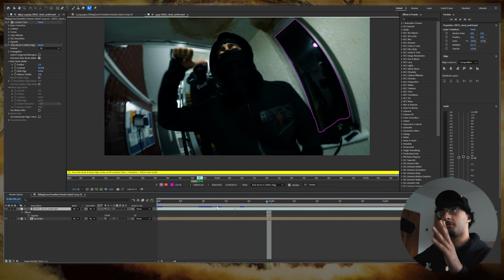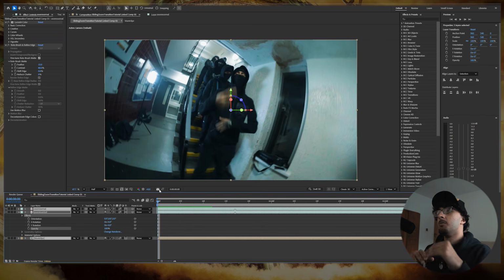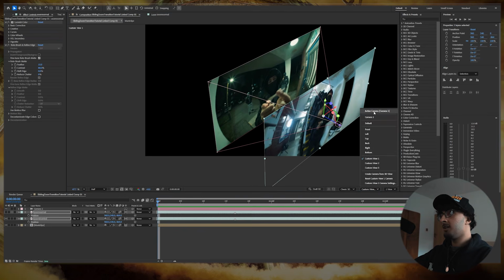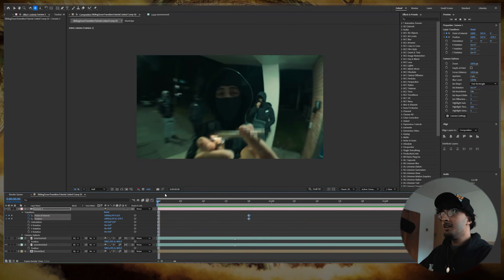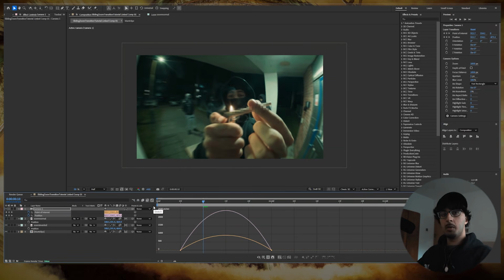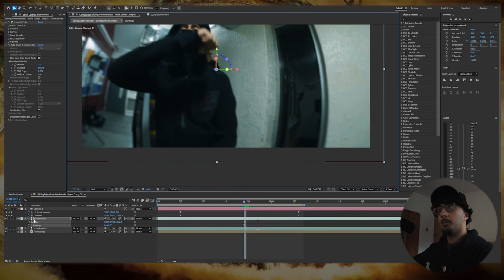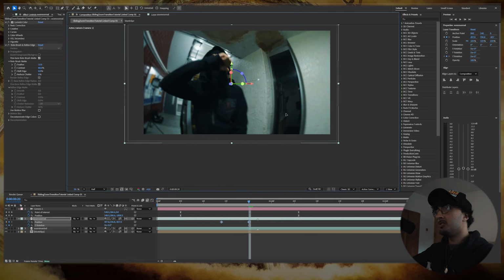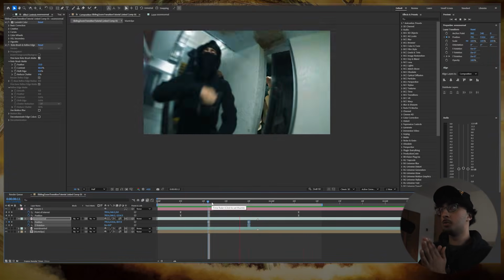Learn this CRAZY Zoom Transition in UNDER 10 MINS! | After Effects Tutorial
Please support if you have a few minutes!

Background beat - prod. homieshtt

Take your music video edits to the next level with this advanced After Effects zoom transition technique! This NEW tutorial breaks down the exact method I use to create smooth, dynamic, and professional-quality zoom-through transitions—while maintaining smooth motion blur and precise keyframing so quick your clients will go mad!

📌 What you’ll learn in this tutorial:
✔️ A lesser, and quicker known method for creating seamless zoom-through transitions
✔️ How to create smooth transitions after the zoom effect
✔️ How to effectively use the 3d camera in after effects

🔥 Recommended for:
✅ Beginner Music Video Editors + VFX Artists
✅ After Effects users looking for professional transition techniques
✅ Content creators who want next-level motion